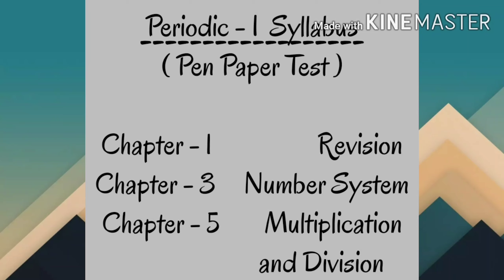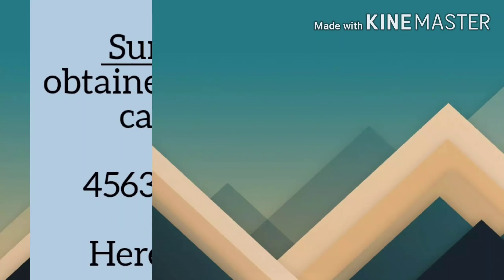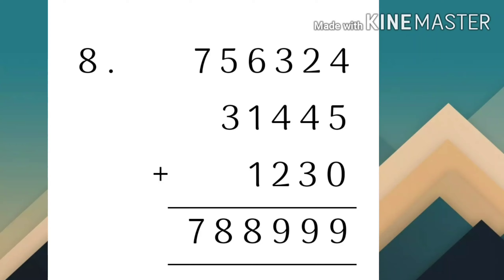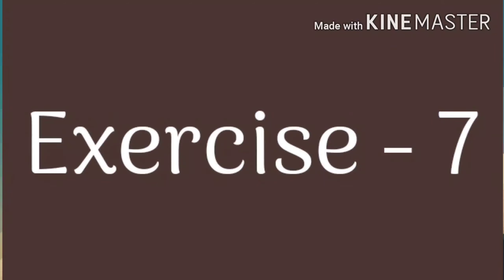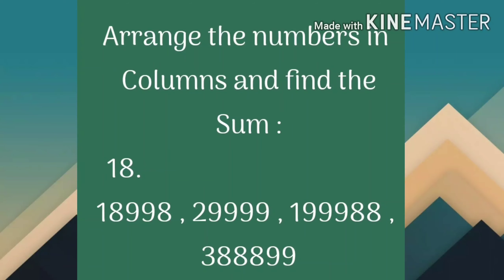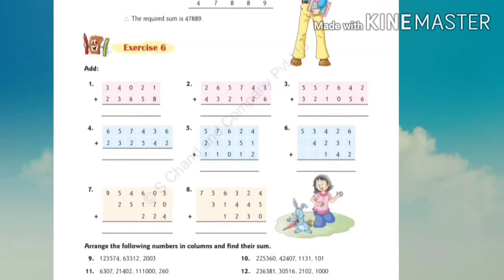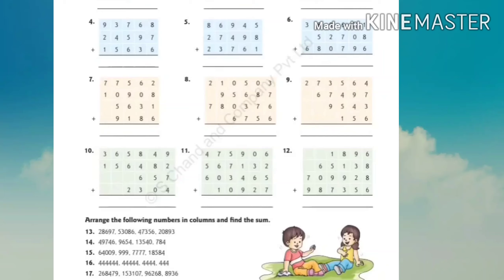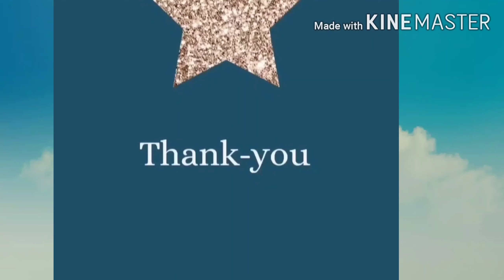Class - 4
MATHS ( Subject Enrichment )